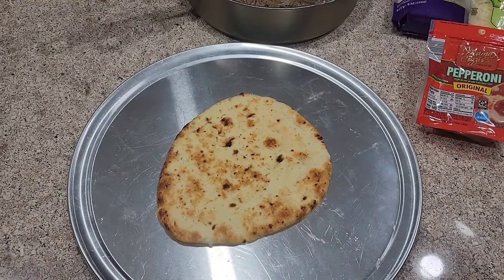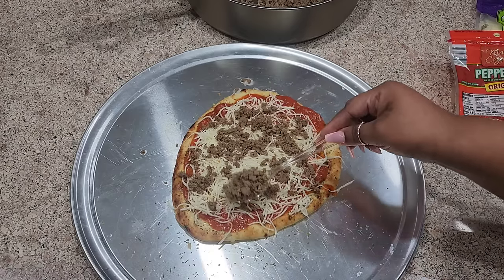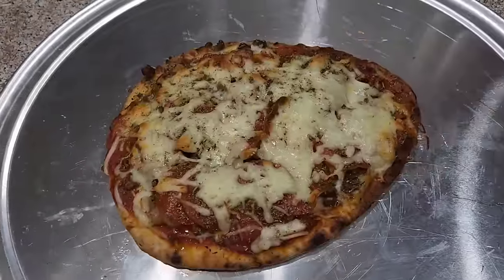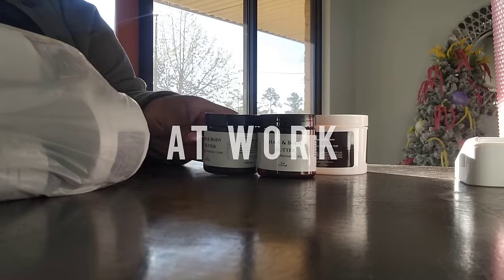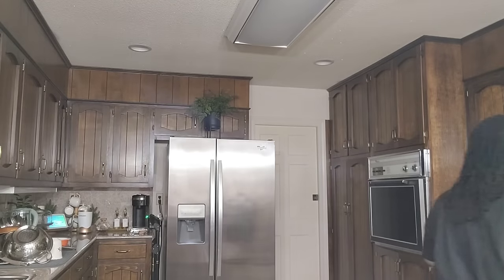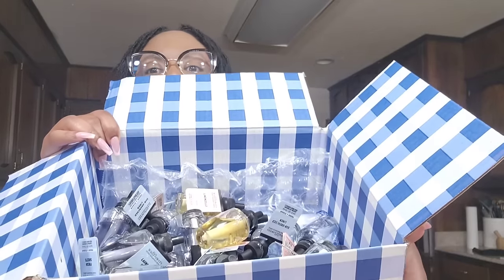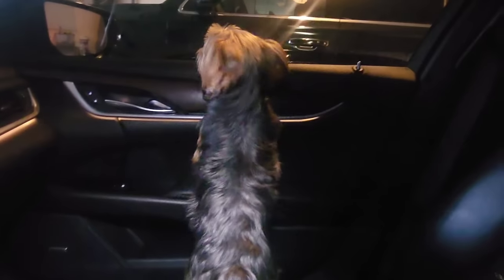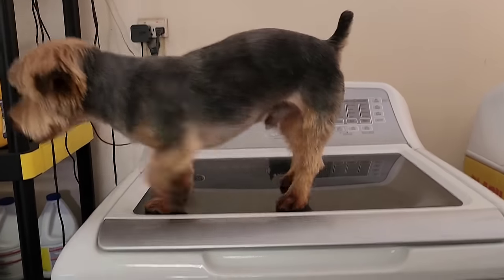Weekly Vlog | Old Skool Family Fun | Dinner Recipe | Dog Grooming Day + More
Hi Loves,
Welcome Back to another video. I hope you enjoy it!

Mail  Box 📬
The Allen's